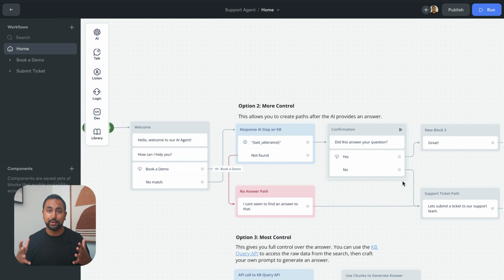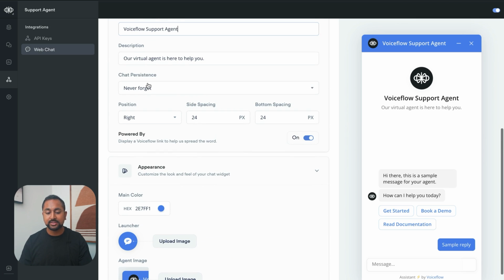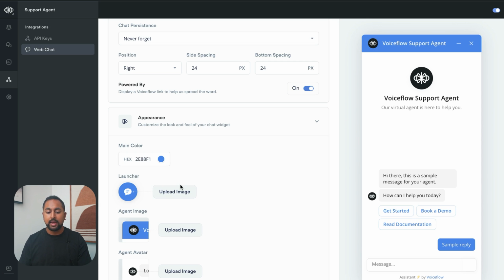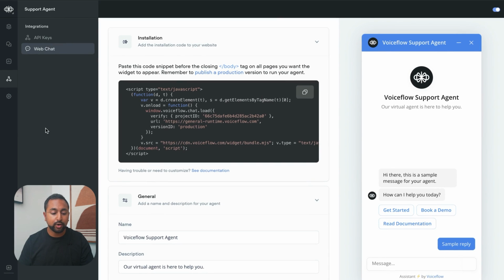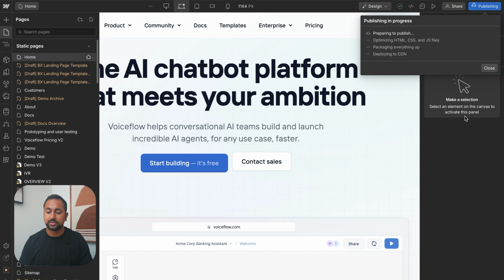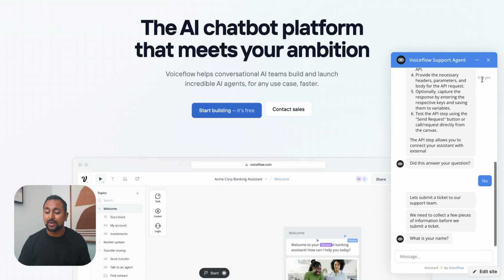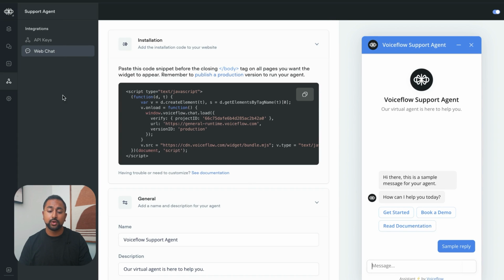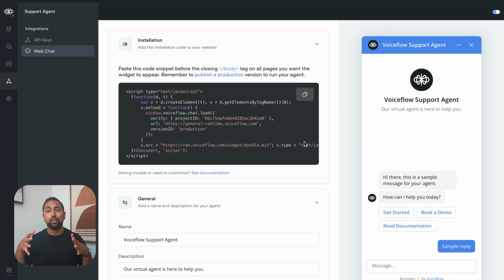How to Deploy a Voiceflow Agent to a Webflow Website [Part 4.1 Deployment Course]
Now that you've built your support agent, it's time to launch it!

In this Voiceflow course, Daniel dives into deploying your Voiceflow agent to a website. Learn how to navigate the webchat and get your project into production.

00:00:00  How to publish and customize your Voiceflow agent
- The video begins by explaining the steps to publish a Voiceflow agent and integrate it into a website.
- Publishing the agent takes about 30 seconds.
- Users can customize widget properties like name, description, persistence, and appearance.
00:02:13  Adding the widget to a website
- Instructions on how to insert the chat widget code into a website builder, specifically Webflow.
- Emphasizes the need for custom JavaScript access to integrate the widget.
- The chat widget can be added site-wide or to specific pages, depending on user preference.
00:04:14  Automatic updates and future customization
- The video highlights the automatic updates of the chat widget with each publication of changes made in Voiceflow.
- Users can modify the widget later, including adding custom CSS and setting display conditions, such as a delay before pop-up.
- The tutorial mentions upcoming videos that will explore more advanced customization techniques.